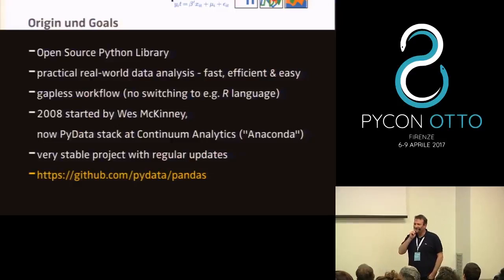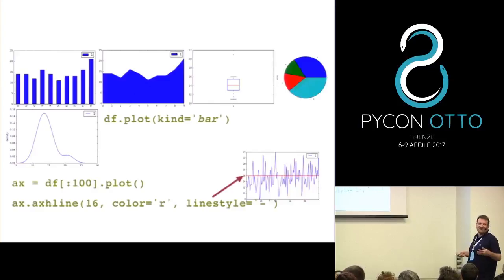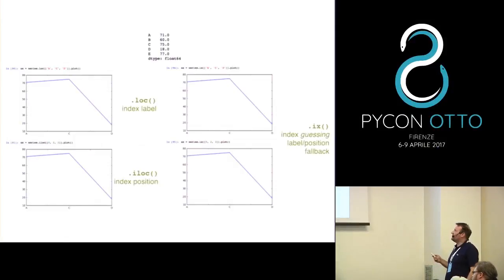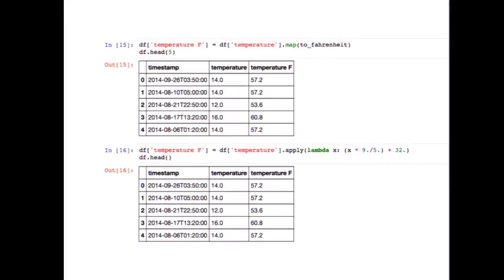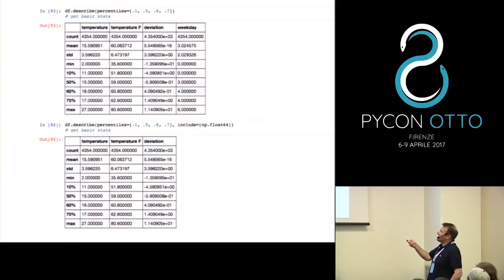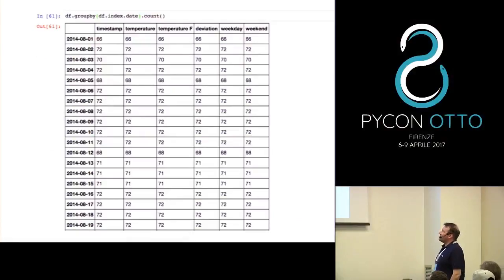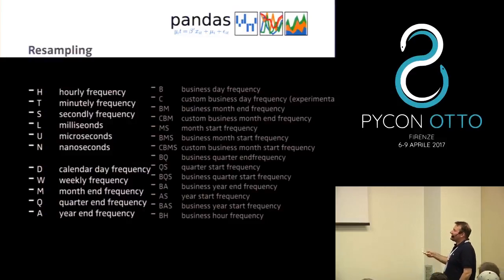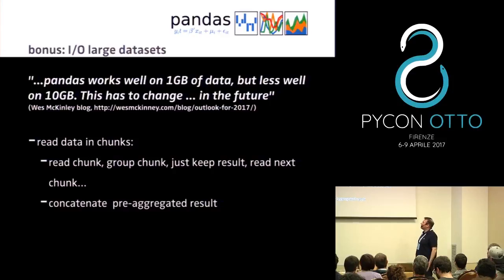4 A Hendorf